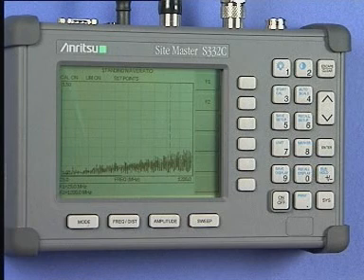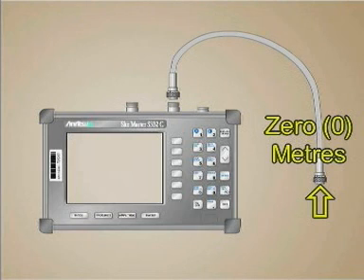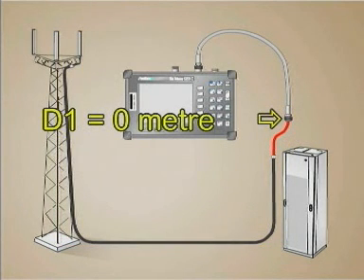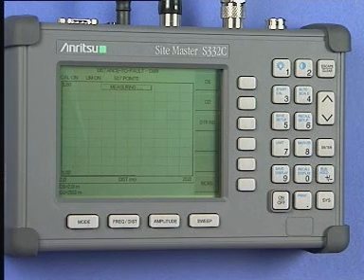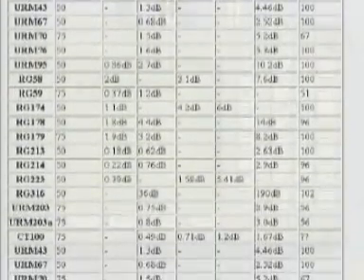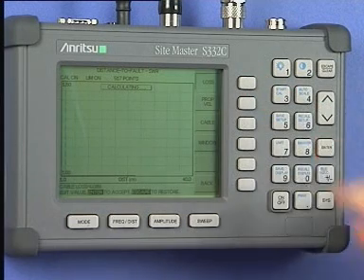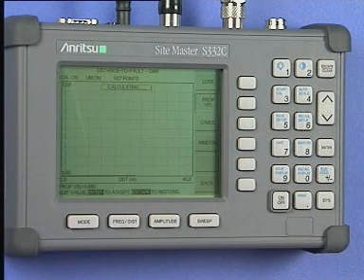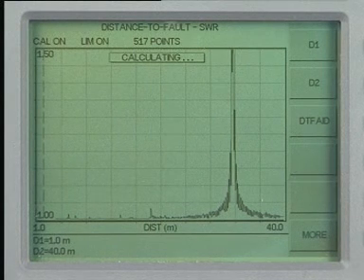sitemaster distance to fault ANRITSU